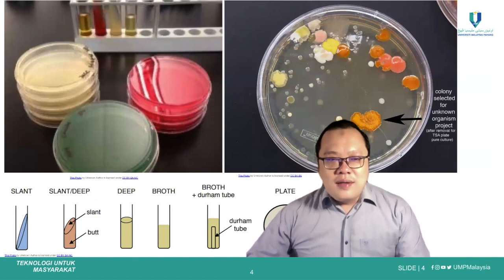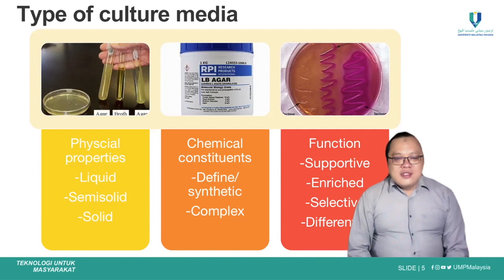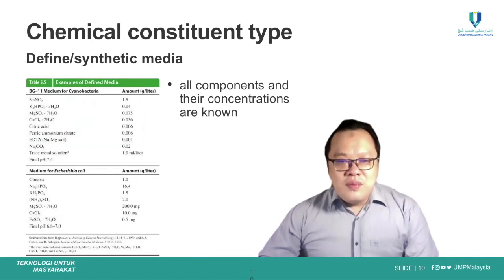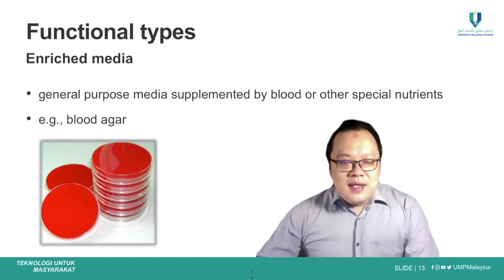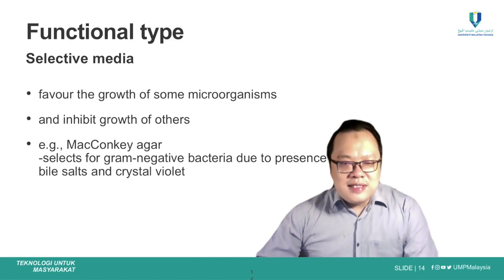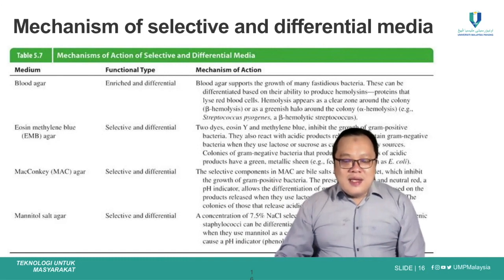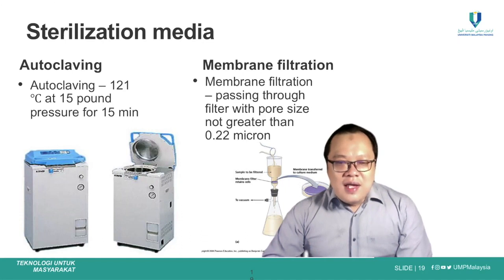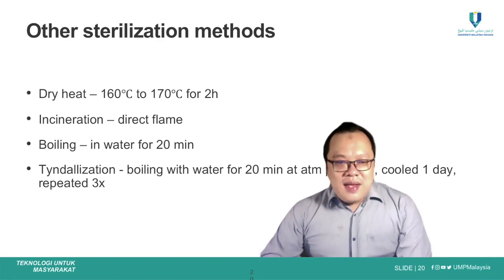Lab 1 - Theory (Media Preparation, sterilization and aseptic technique)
The video is prepared by Mr. Muhammad Adam Lee Abdullah, Faculty of Industrial Sciences and Technology, Universiti Malaysia Pahang.